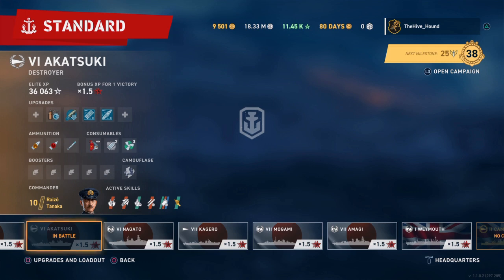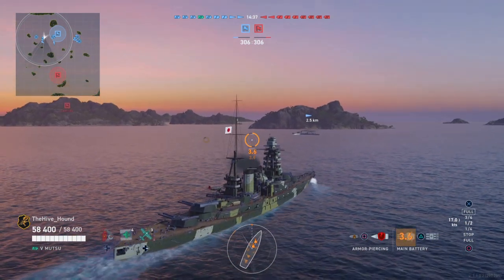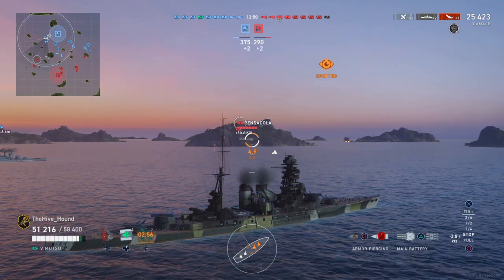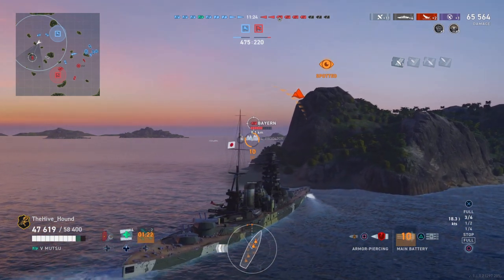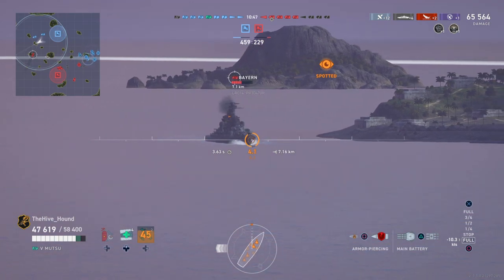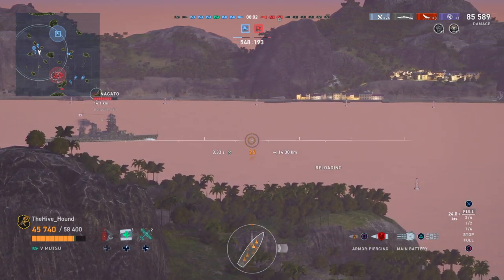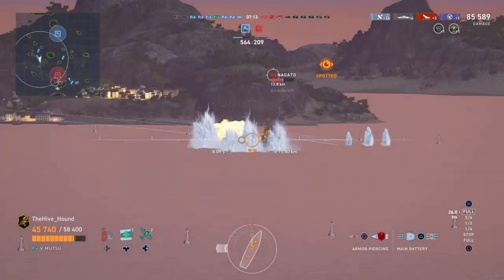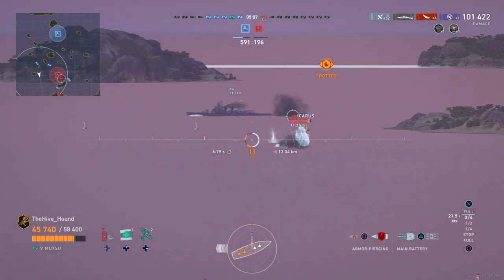World of Warships: Legends Yamato Confirmed with details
Greetings fellow Captains and welcome back, Today wargaming announced the upcoming Giant Of the Sea Mission that will unlock the Yamato, Details on the ship, how matchmaking will work and a new game mode. Enjoy.